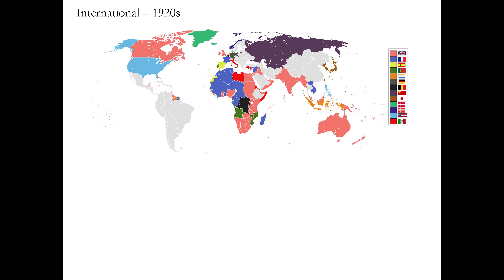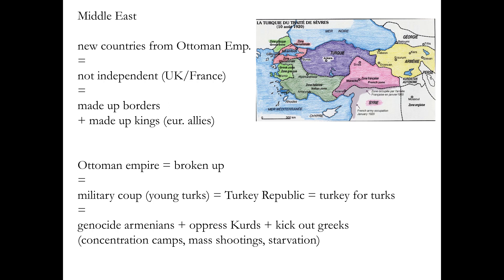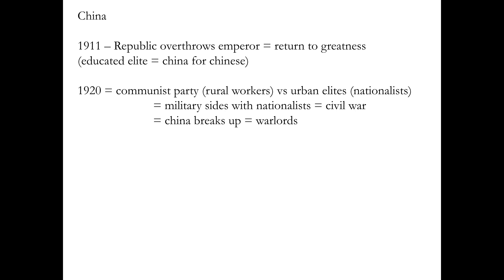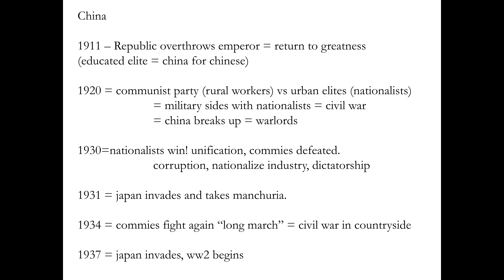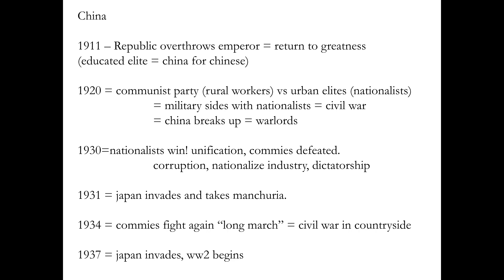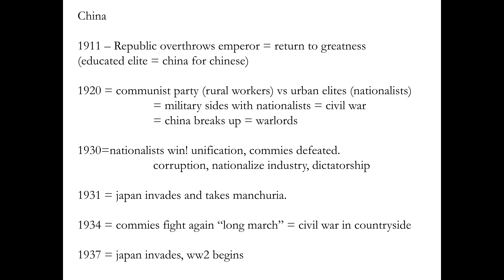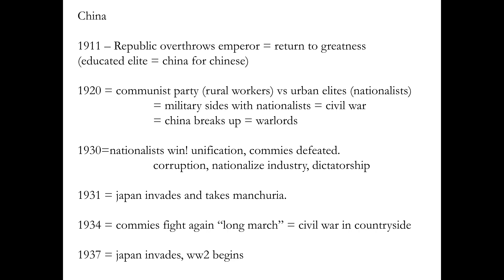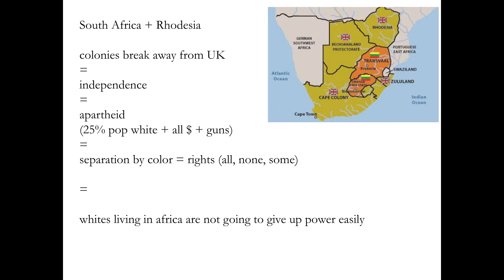HIS 102_Test 02_1920s_02_International Situations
Middle East, China and Southern Africa post WW1